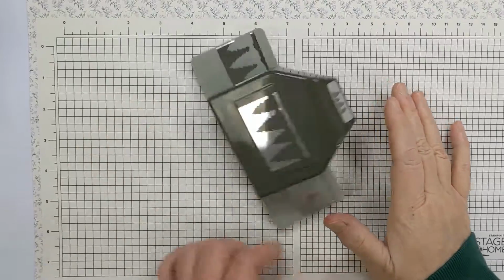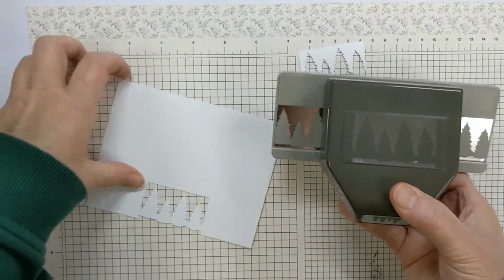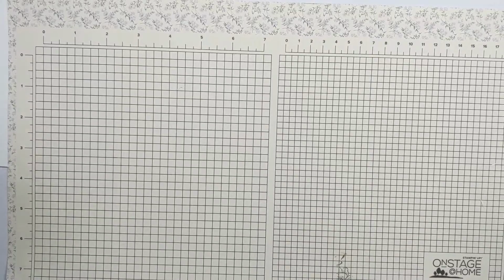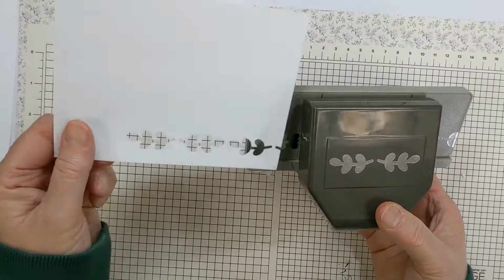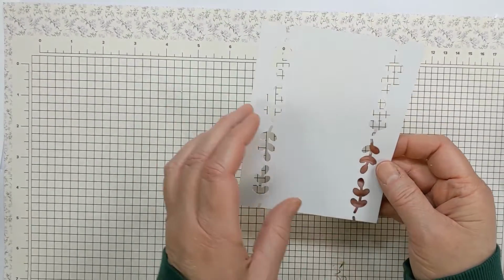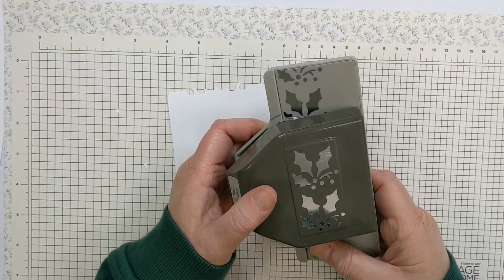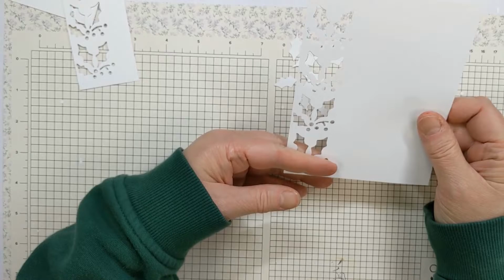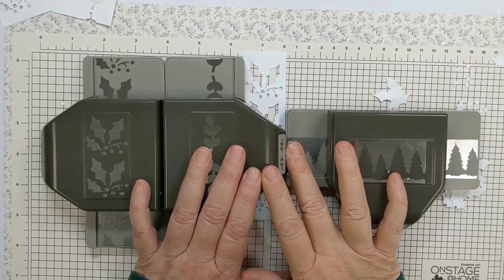Finally Friday- border style punch lineup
I've got a quick tip on lining up the larger border style punches for you this week.